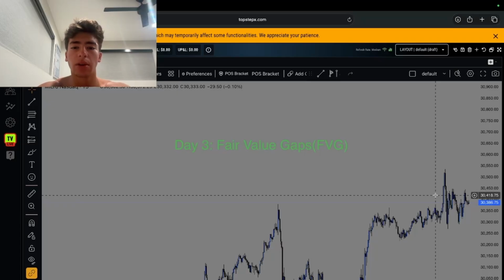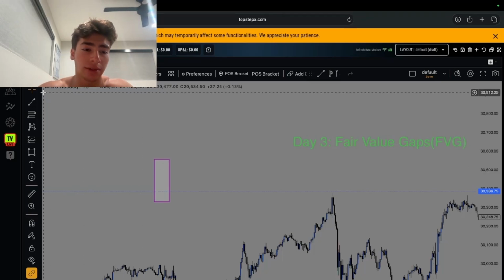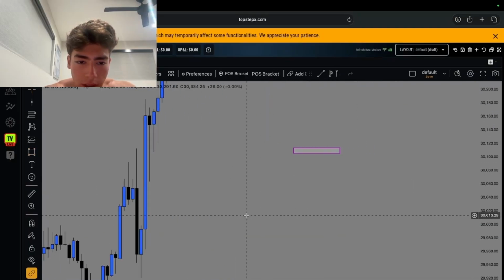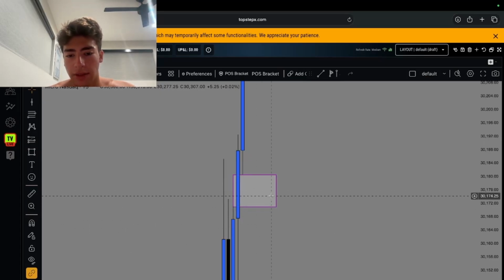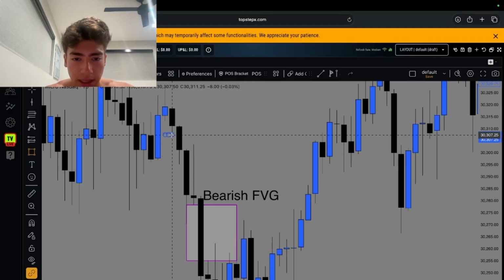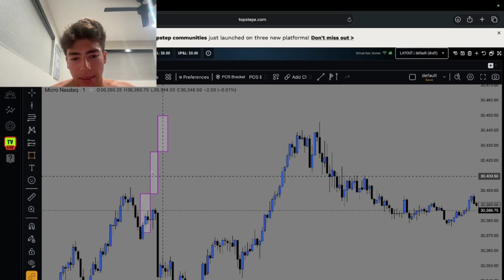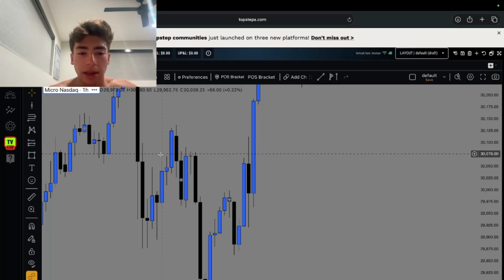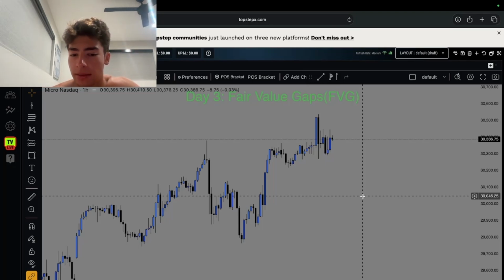Day 3: Fair Value Gap(FVG)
In this video I explain the importance and how to identify fvg in the market